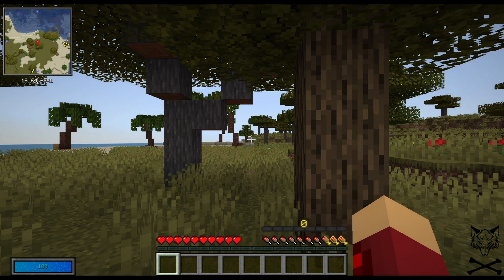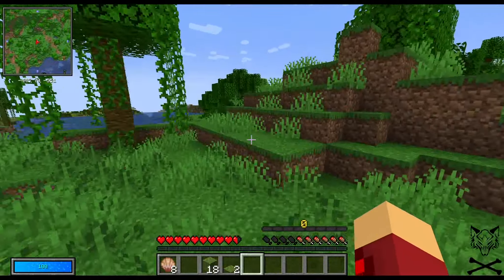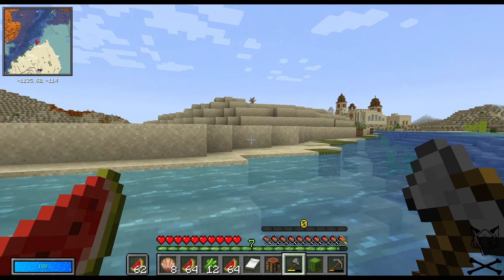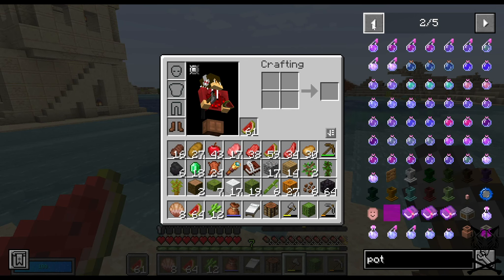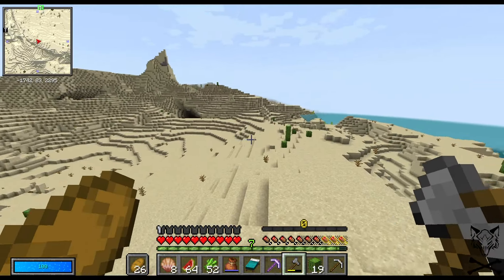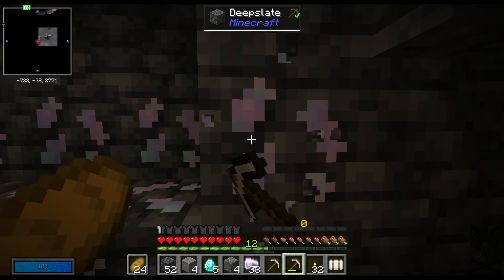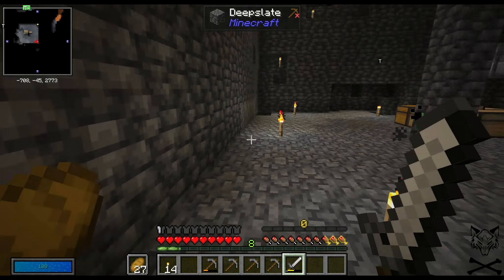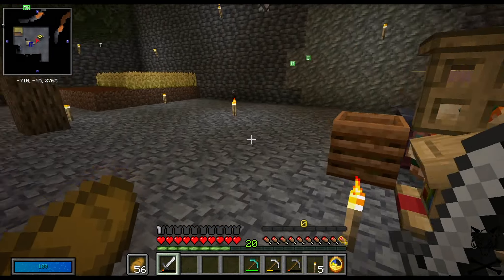Vault Hunters Season 2 Ep 1: A New Beginning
Today we begin a playthrough of Vault Hunters 3rd Edition by Iskall85 and his team, come join me for the adventures and excitement. Also don't forget to support the Vault Hunters crew for the amazing work they have done and are continuing to do.